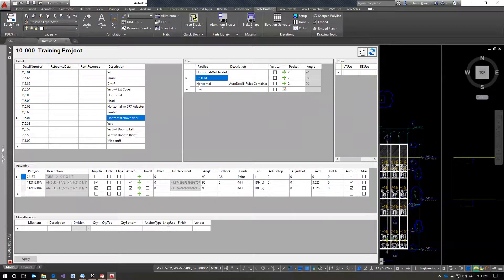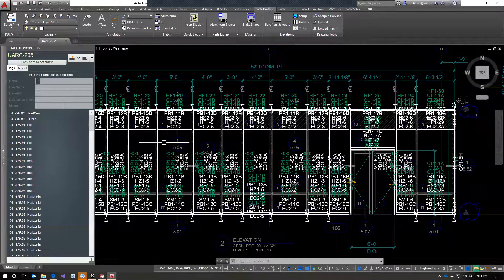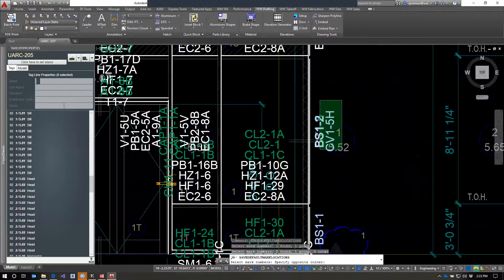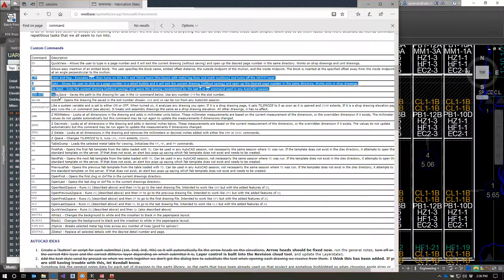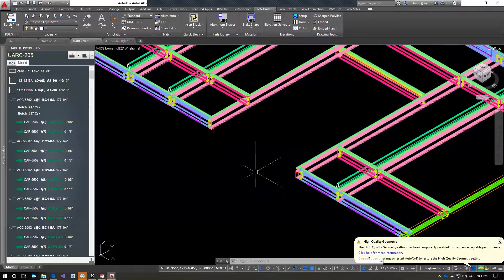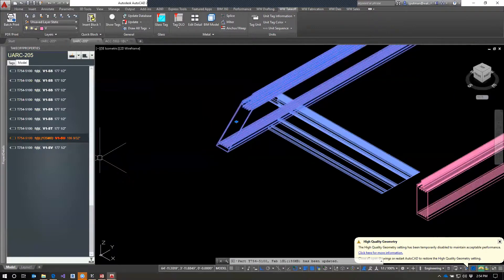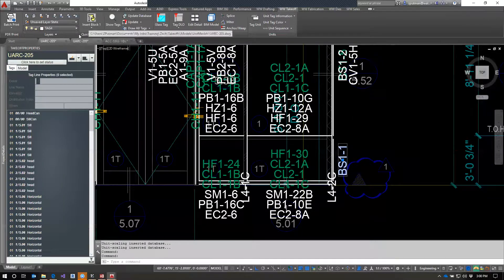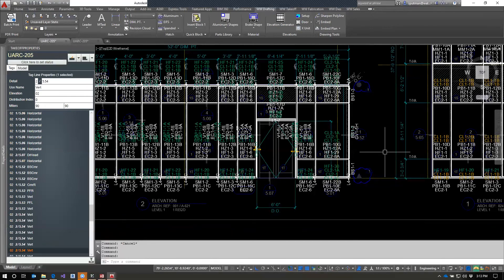Takeoff and Fabs Training Day 9: Miscellaneous Techniques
= Day 9 - Miscellaneous Techniques =

== Homework Recap ==

== Dummy Tags ==

* Use dummy tags to trigger rules or Autocut as necessary.  Dummy tags are not defined in the UD window so do not add any parts to your model or takeoff.

== Matchline Elevations ==

* To make it easy to update and tag, large elevations should be drawn on a single sheet and x-ref'd into other sheets.

== Starting AutoDetails and Different Use Name Discussion ==

* Might be easier to try out AutoDetails on a new job.
* Tags need to have different names based on how they affect the other tags around it.

== Save Default Mark Number Locations ==

* Command to save the mark number location back into the Takeoff Program so they get drawn in the same place on the next sheet.

== Command List Discussion ==

* Commands can be found in 3 locations:
 * Ribbon in AutoCAD
 * Updates Wiki

== 3D Commands ==

* UCX, UCY, UCZ
* UCW
* VPI (isometric view), VPP (plan view), VPE (end view of fab template), VPF (front view)

== Fab Codes ==

* Codes put in parenthesis after the fab number in the UD window.

* L, R, T, B - Indicate that the fixed length part is located towards the Left, Right, Top, or Bottom of the tag line.  Also if the part has the attached check box marked, it will only attach to tags toward that end of the tag line.
* OL, OR, OT, OB - Override Left, Right, Top, or Bottom.  Forces the attached part to be attached to that side of the main part, instead of the normal side.
* PL, PR, PT, PB - Parallel Left, Right, Top, or Bottom.  Forces the specified end of the part to be cut parallel to the miter and tilt on the opposite end.
* 90L, 90R, 90T, 90B - Forces that end of the part to be straight cut despite autocut settings.
* 45ML, 135TR, 60MB, etc. Forced autocuts.  Can force the angle at any end of the part to have the specified angled cut as either a miter (M) or tilt (T).  Can add a miter and a tilt to an end to get a compound miter.
* CL, CR, CT, CB - Used on parts with the clips box on.  Makes it so that part will only pick up attachments from the specified side.  Forced attachments using the Pre-Assemble extrusions still show up on both sides.

== Brakeshapes in the Takeoff Program ==

* Make a custom extrusion in the \fabs\dies folder and make a fab for it like a normal extrusion.
* Make a fixed solid part by making a solid in AutoCAD and saving it into the \fabs\dies folder with the file name PartNumber(FabNumber).dwg.

== Formula in APARTS ==

Time stamp: _1:05:30_

* Math formulas can be put into the APARTS window by starting with an equals sign.  Accepts the keyword CUTSIZE, as well as common math functions like +, -, *, /, ( ), sin, cos, etc.

== Revit ==

Time stamp: _1:11:01_

* Revit doesn't change the takeoff or fabs process much.  It still uses tag lines in AutoCAD with UD data and the BIM model.  The main difference is the tag drawing comes directly from Revit.